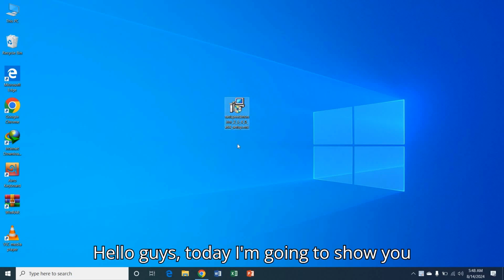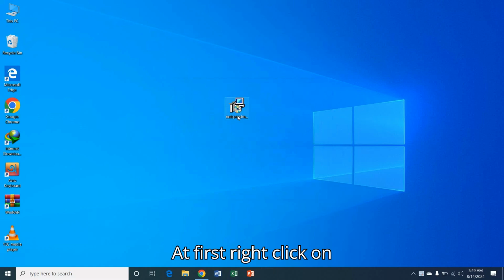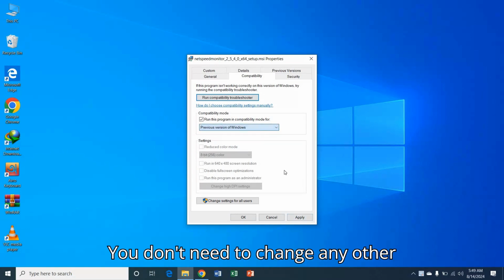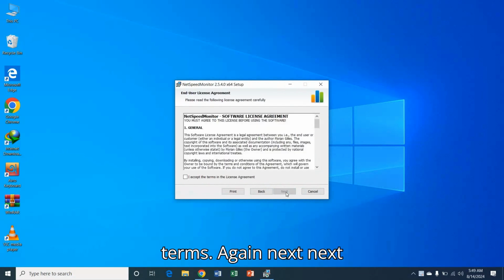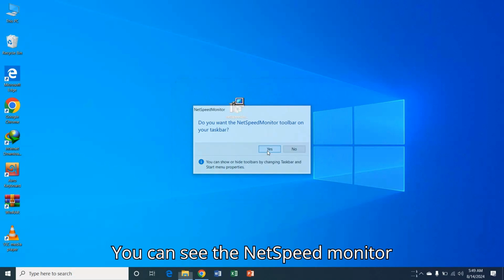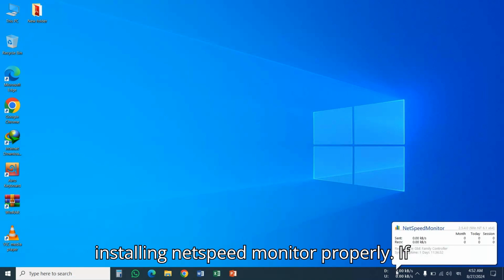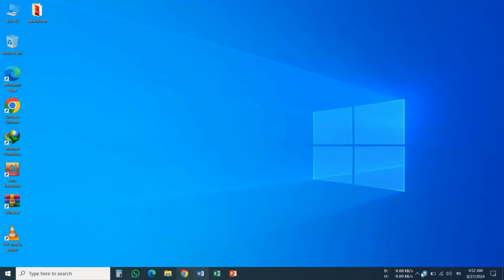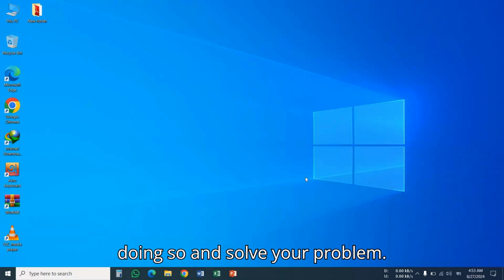How to solve Net Speed Monitor Installation Problem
Net Speed Monitor Installation Problem has been solved. In this short video i have shown full process.
No copyright materials is used in this video. It is my own property & i made it by myself.